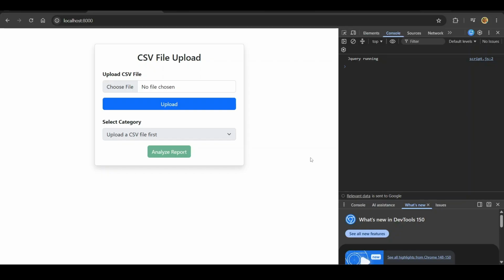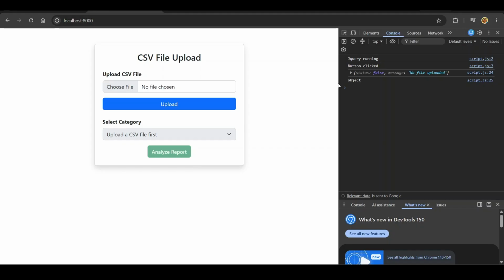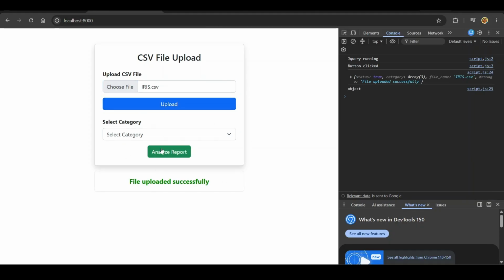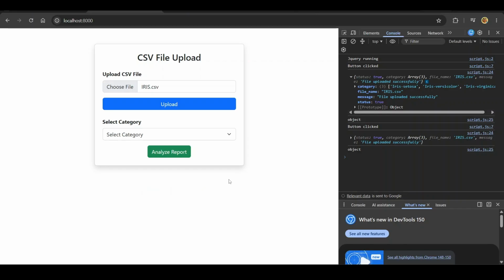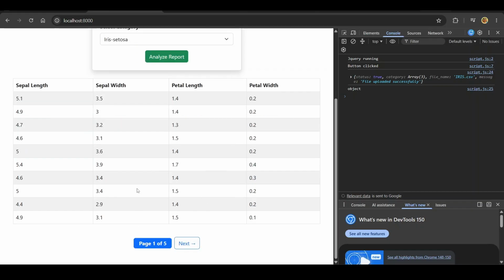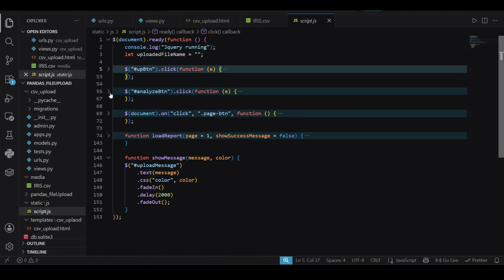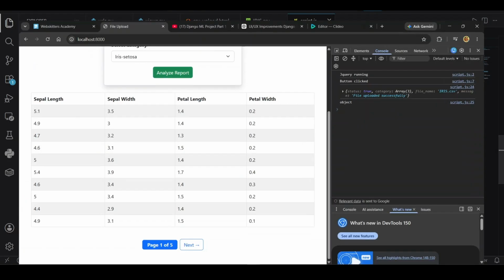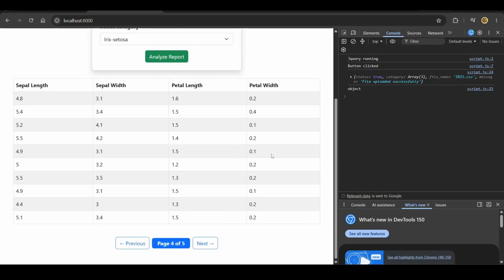Django CSV Upload Project Part 2 | AJAX Messages, Dynamic Dropdown & Pagination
**Django ML Project - Part 2 | Dynamic Features & UI Improvements**

In this video, I showcase the latest updates and improvements made to my upcoming Django Machine Learning project.

Although machine learning models are not integrated yet, I have focused on building a strong and user-friendly data analysis workflow that will support future ML model integration.

🔹 Features covered in this video:

✅ Dynamic category dropdown generated from uploaded dataset target labels
✅ Dropdown remains disabled until a dataset is uploaded
✅ AJAX-based success and error messages with auto-hide timer
✅ Django Paginator implementation for better handling of large datasets
✅ Improved user experience and responsive interface design

📌 Technologies Used:

* Python
* Django
* AJAX
* jQuery
* Bootstrap
* JavaScript
* Django Paginator

🎯 Current Workflow:

1. Upload CSV dataset
2. Extract unique target labels automatically
3. Select a category from the dropdown
4. Generate category-wise report dynamically
5. Browse records using pagination

🚀 Future Enhancements:

* Machine Learning model integration
* Model training and evaluation
* Classification prediction system
* Performance comparison between ML algorithms